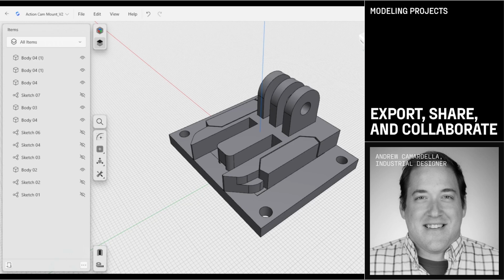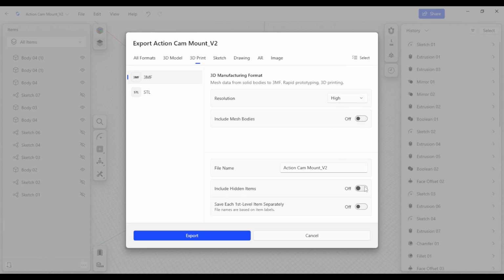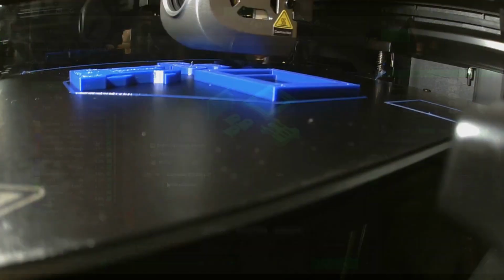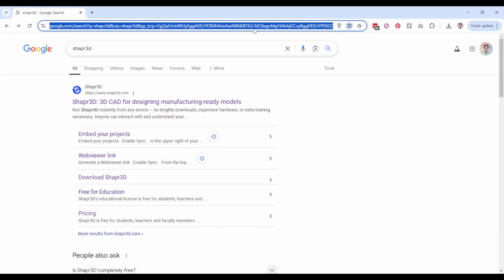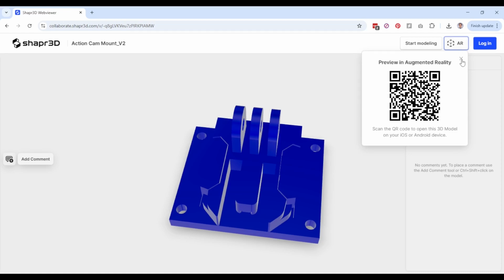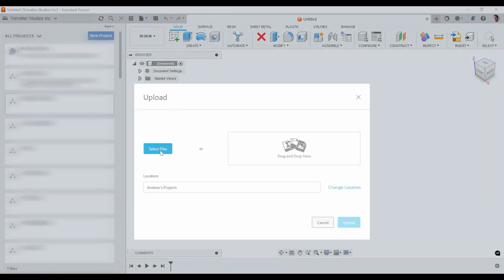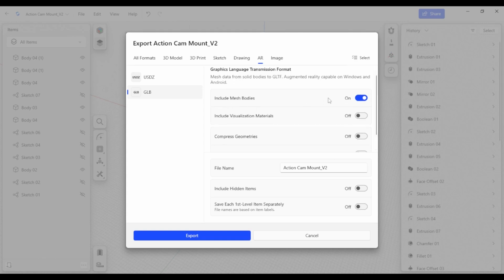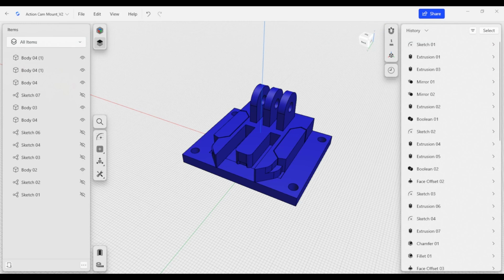Action camera mount, part 5: Export, share, and collaborate | Modeling projects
Industrial designer Andrew Camardella continues the action camera mount tutorial series, focusing on exporting, sharing, and collaborating with 3D models. Learn how to prepare your design for 3D printing, file exchange, and web-based sharing using Shapr3D’s versatile export and sharing tools.
• Export for 3D printing – Convert your design to STL or 3MF format with the right resolution settings for optimal print quality.
• Prepare for slicing – Arrange and orient parts in slicing software to ensure strong layer adhesion and minimal support material.
• Apply Visualization and AR – Use materials, update your Webviewer model, and preview your design in Augmented Reality (AR).
• Work across CAD software – Export to STEP, IGES, or Parasolid formats to transfer models seamlessly to Fusion 360 and other CAD tools.
• Embed 3D models on websites – Use GLB files to display models directly in a webpage for client presentations or portfolio sharing.

Master the export and sharing workflows to enhance collaboration, streamline feedback, and efficiently transition from design to manufacturing.